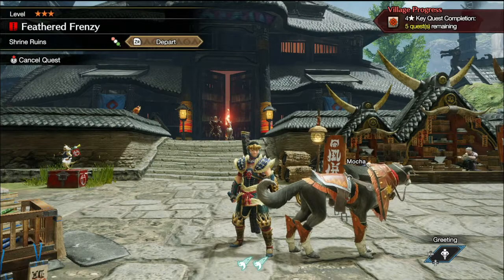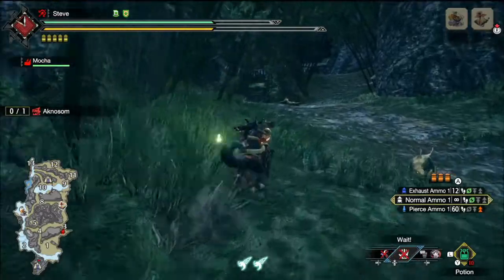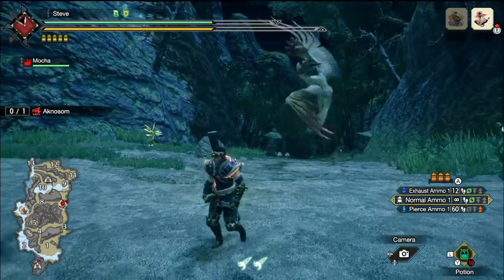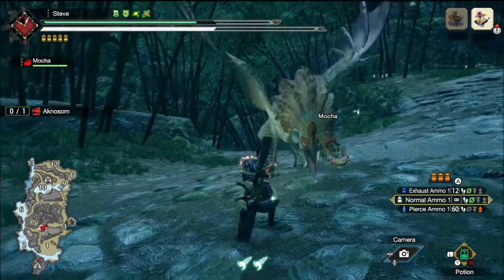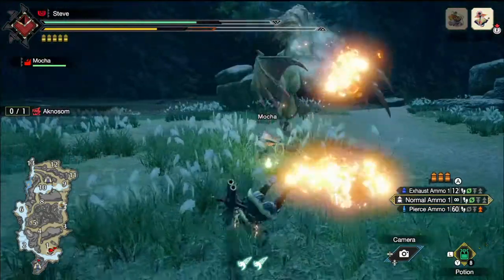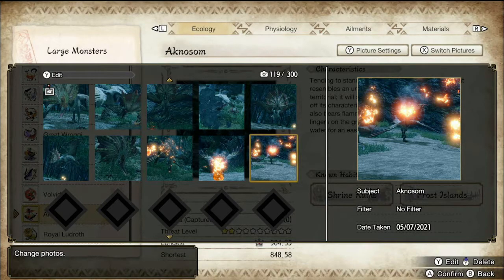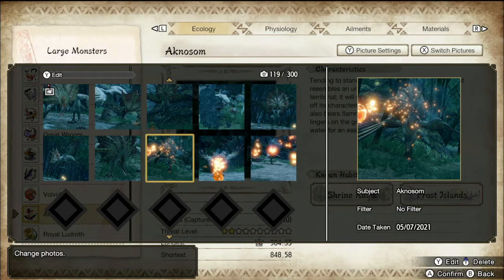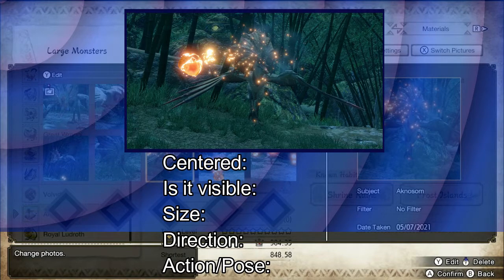Aknosoms photo debut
This weeks monster hunter rise video is all about Aknosom, one of the new monsters to make its debut in Monster Hunter Rise. This week we had a challenge put forth by you, the viewers!

If you liked this video come hang out with me over on twitch!

Stay up to date with what ill be playing and when over on twitter